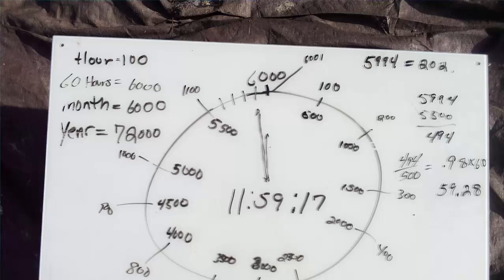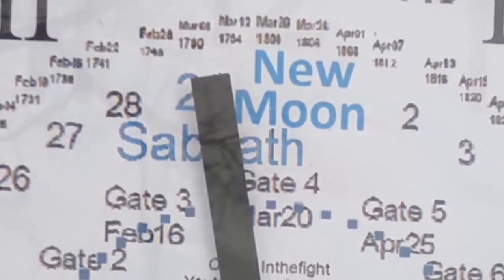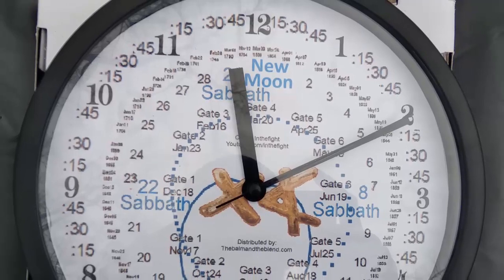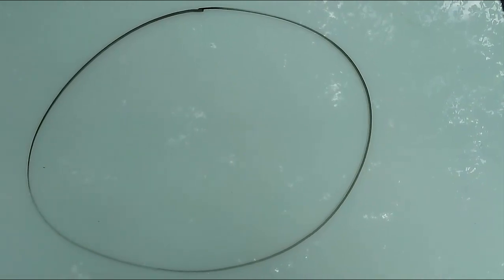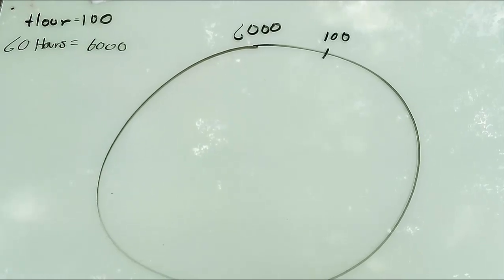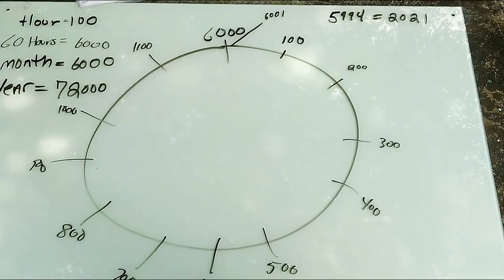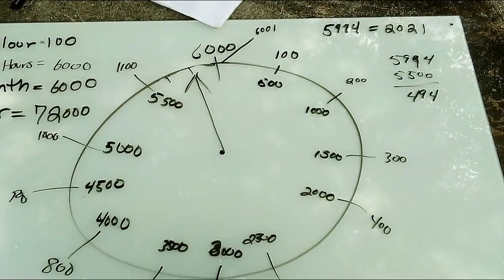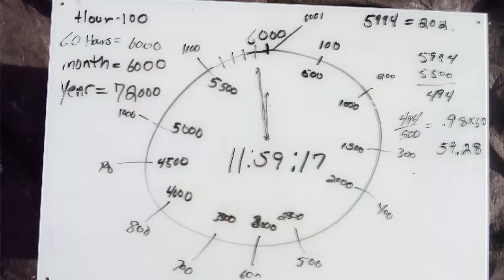Midnight is Coming: Current Biblical Time is 11:59 & 17 Seconds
Dooms Day is Midnight? So what time it now?  In this video we answer that question.

Use our code and you’ll get $5. RBZFWLT

Coach Inthefight's Homestead Ministry - Amazon Custom Gift List